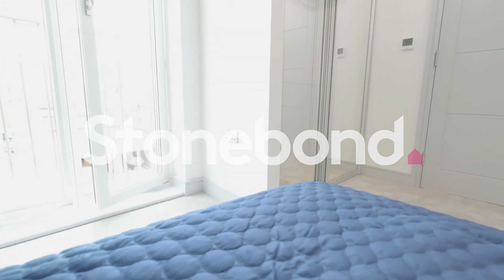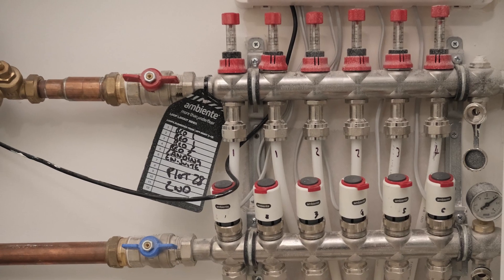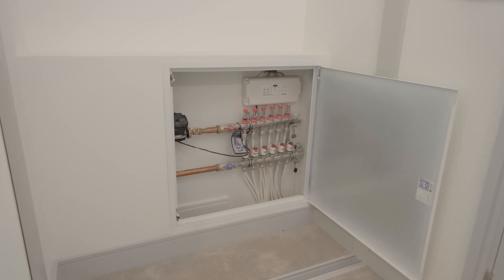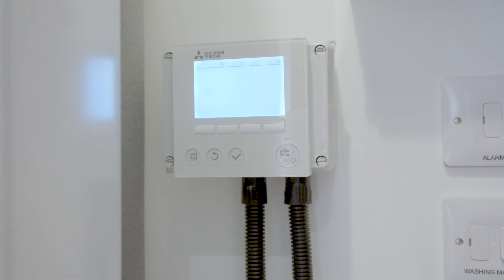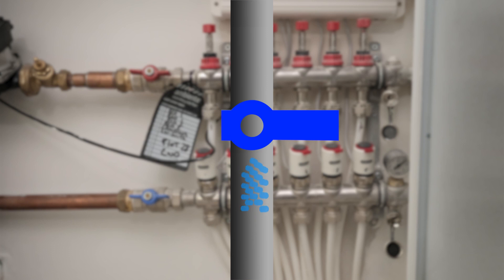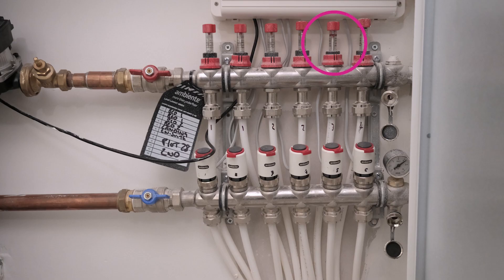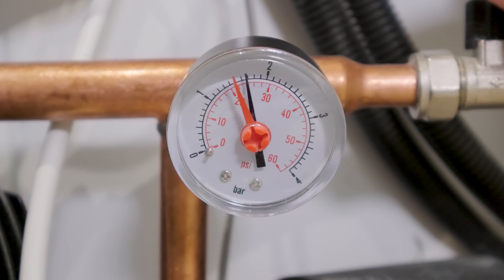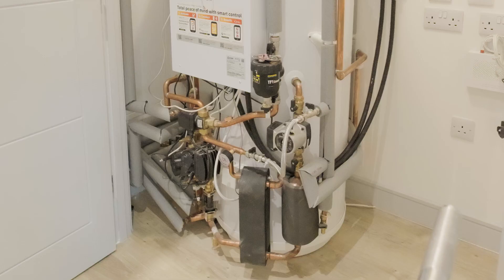Underfloor Heating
How to video on the underfloor heating in your new Stonebond home.